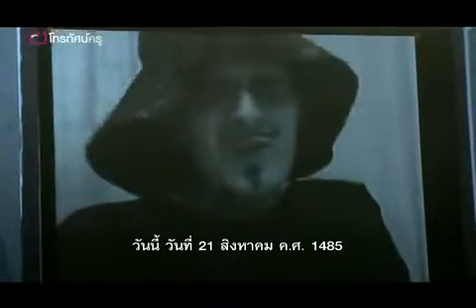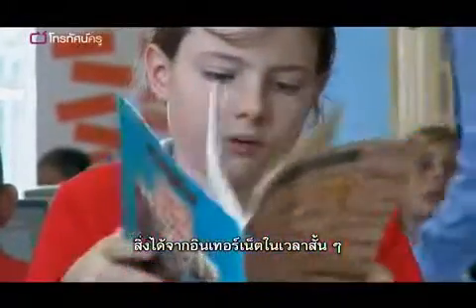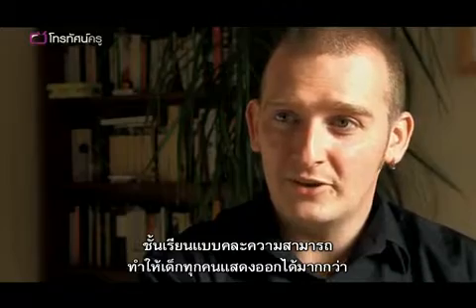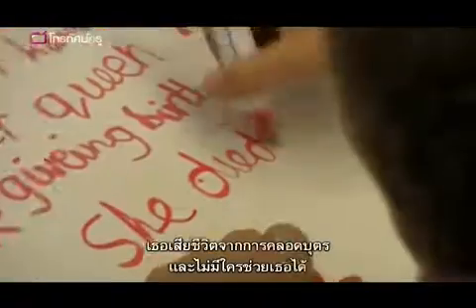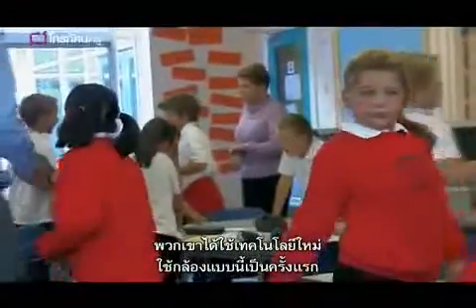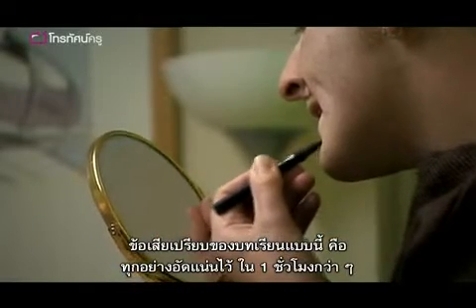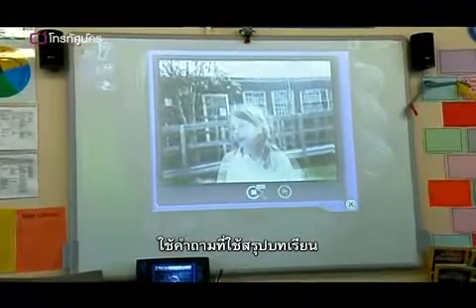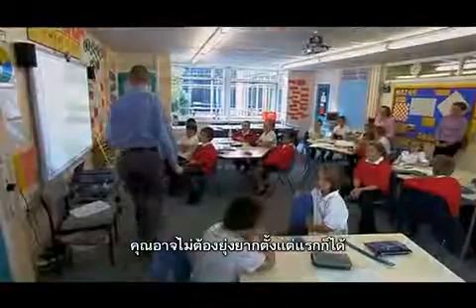010 ประวัติศาสตร์ ประถมศึกษา เรียนเรื่องทิวดอร์โดยใช้ไอซีที ตอน 2